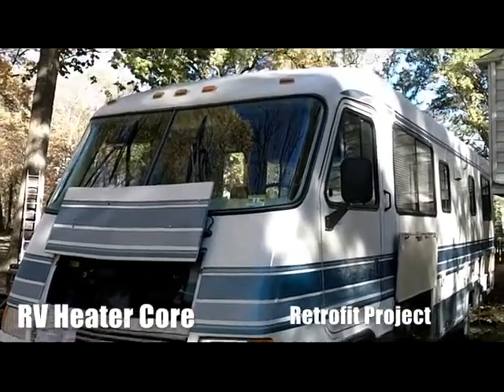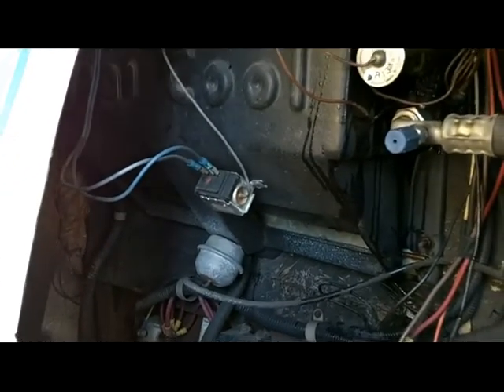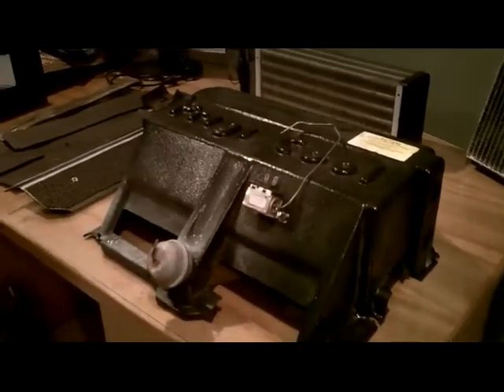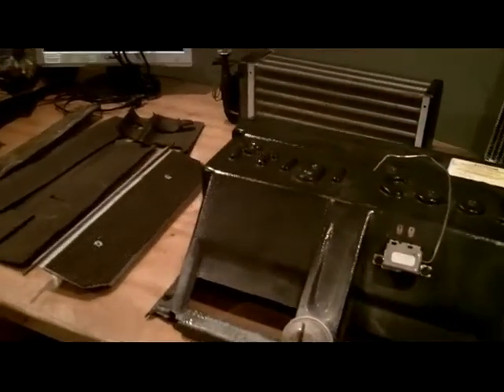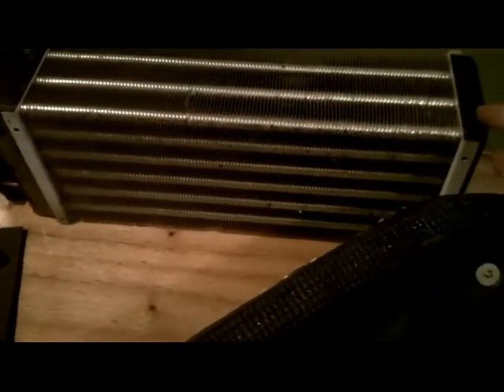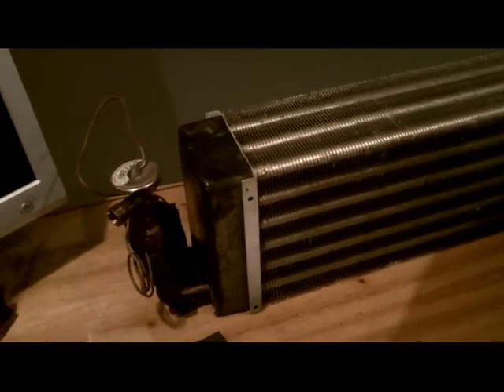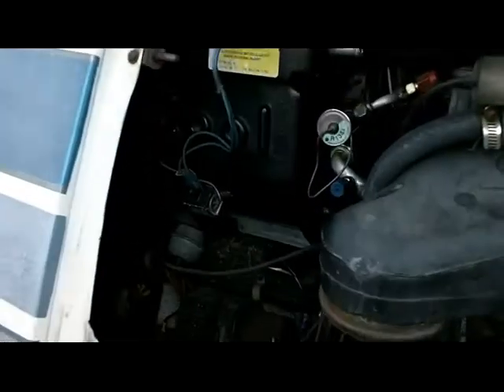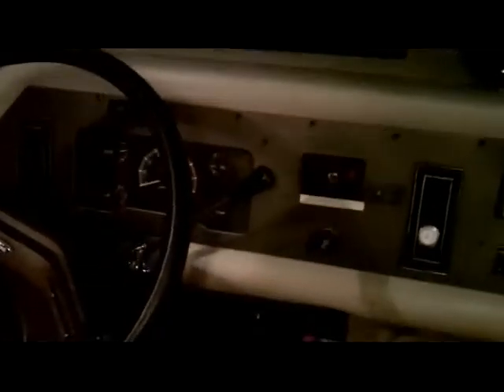RV Motorhome Heater Core Fix Retrofit and Repair Project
I had to get creative here. It wasn't as easy as running down to the auto parts store and asking for a heater core. I had to improvise. All in all a fun project. You may have had a similar experience with your motorhome. If so, please let me know.